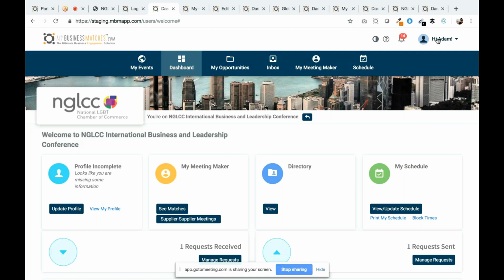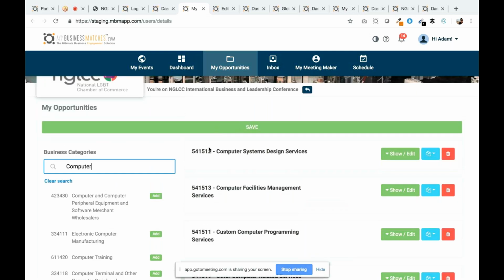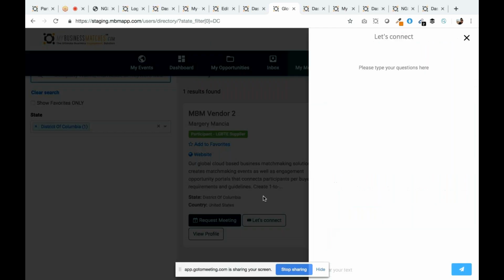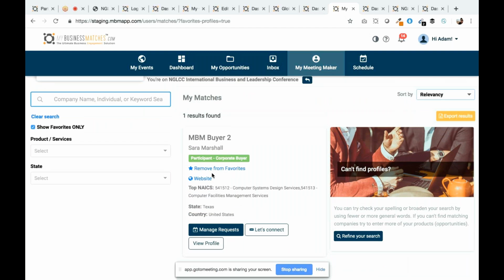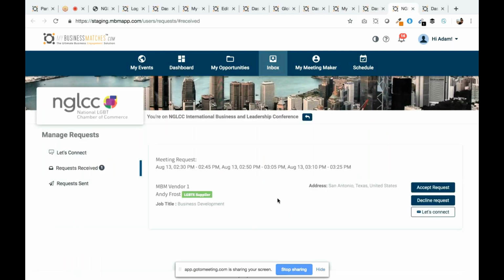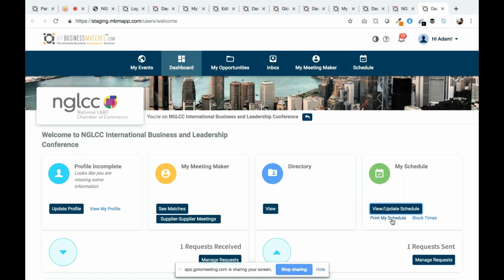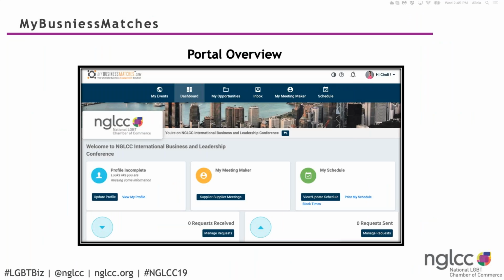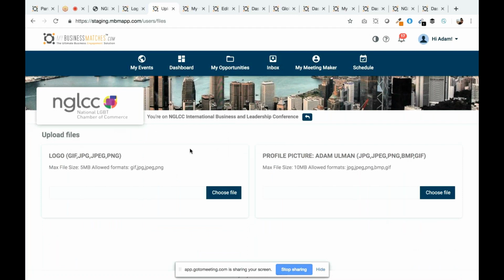2019 NGLCC MatchMaker Webinar